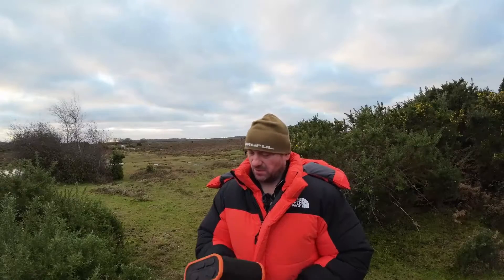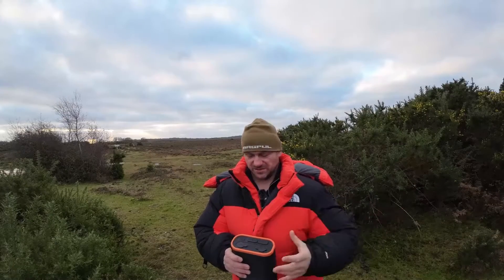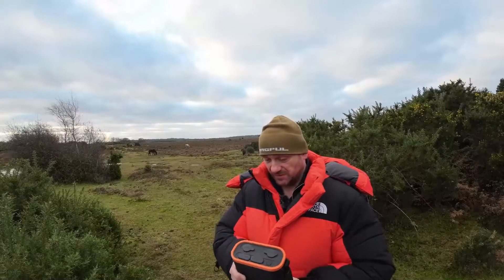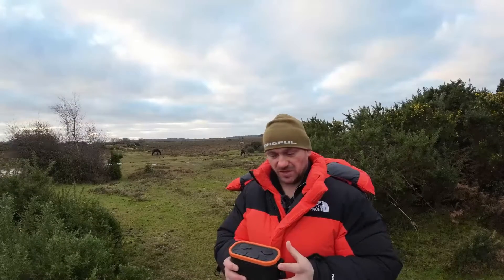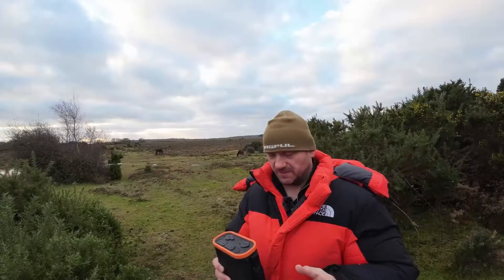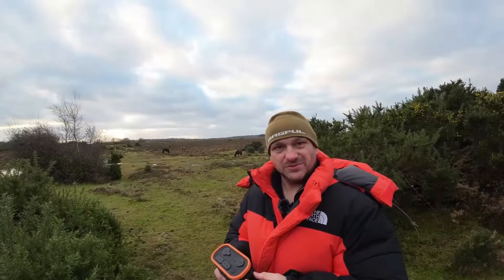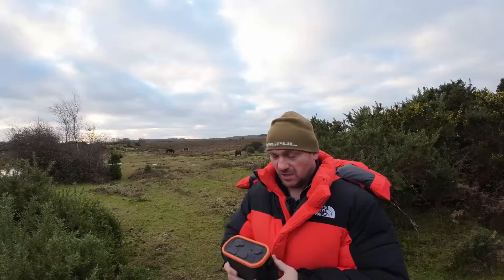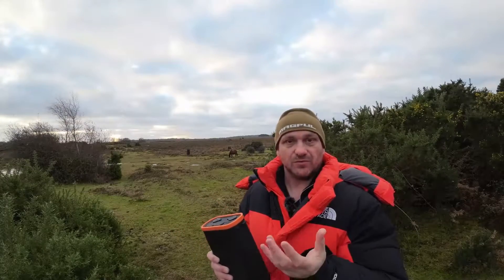Review - Fox Halo 96k power bank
When we discuss Astro Photography, we always think about cameras, Mounts, scopes, and filters. But power rarely comes up, more importantly, many people overlook this because they run their setups from home, mitigating the need for a power bank to run the mount and computer/ ASI Air etc.

The power bank becomes more of a necessity than an option for people who have to travel out for AP or like to travel away occasionally.

There are multiple forms of power banks which can be used, custom power banks which people construct themselves, small 10k power banks right through to 4000Wh (watt-hours - This is a measure of how much energy a power bank can store and relative to the amount of Lithium in the battery)
This review is not based on these monsters, but on a small compact power bank which will be able to power your equipment all night and have some juice to spare. This is the review for the Fox Halo 48k/96k power bank.